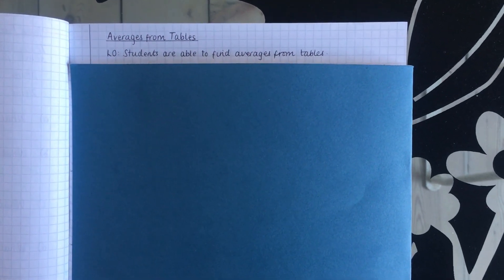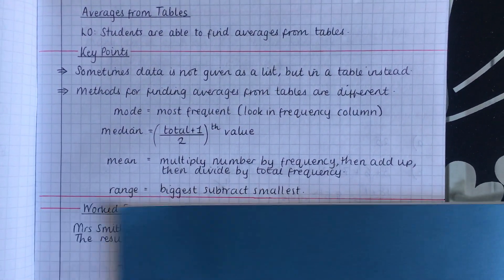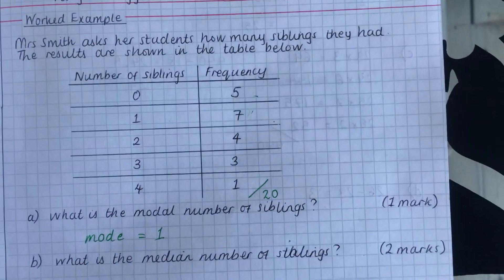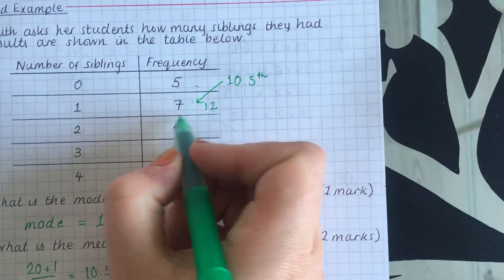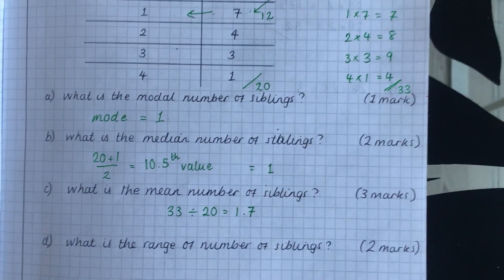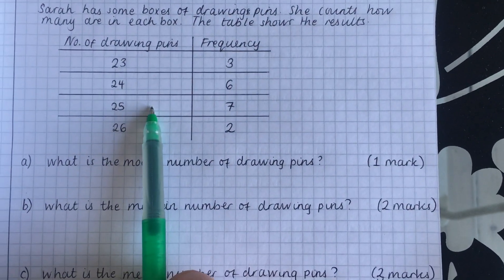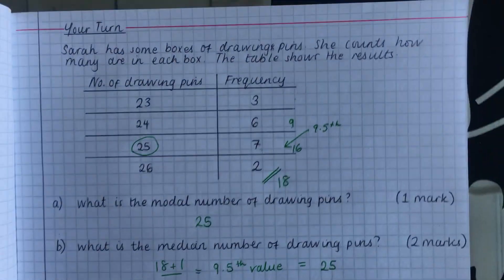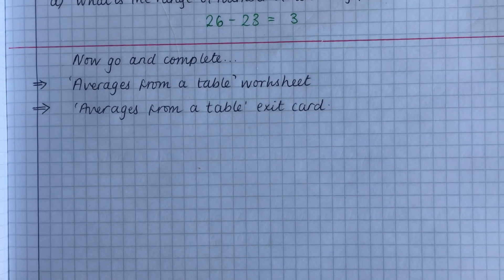Averages: Tables (F/H)